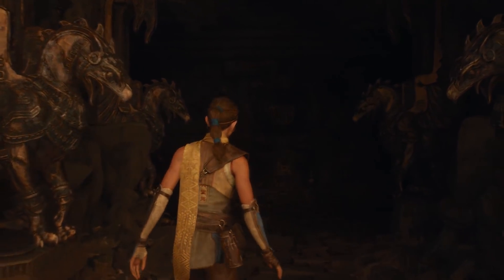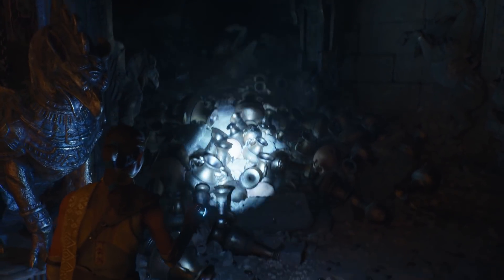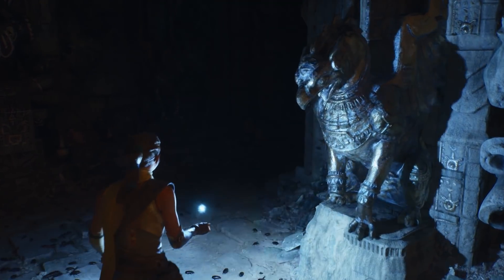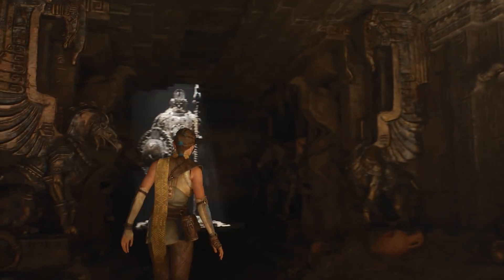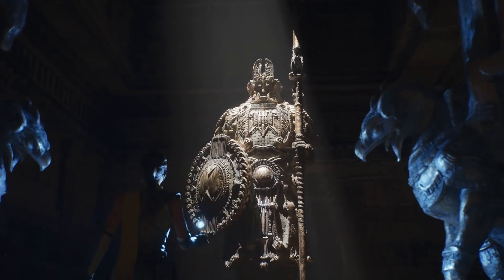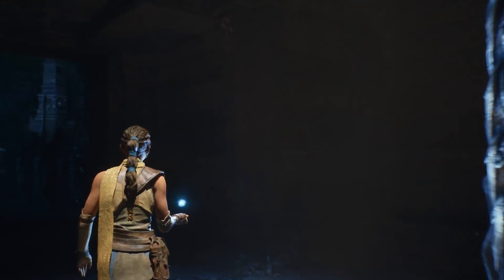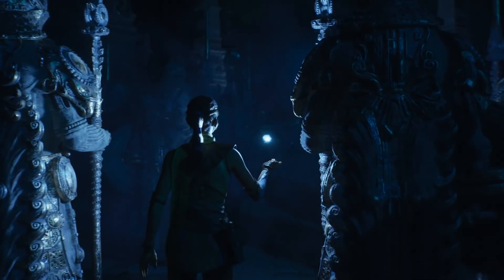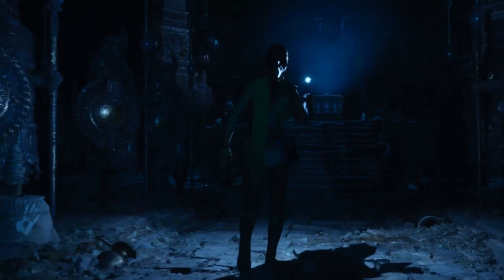Unreal Engine 5 - Official PS5 Real-Time Tech Demo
Join Technical Director of Graphics Brian Karis and Special Projects Art Director Jerome Platteaux (filmed in March 2020) for an in-depth look at "Lumen in the Land of Nanite" - a real-time demonstration running live on PlayStation 5 showcasing two new core technologies that will debut in UE5: Nanite virtualized micropolygon geometry, which frees artists to create as much geometric detail as the eye can see, and Lumen, a fully dynamic global illumination solution that immediately reacts to scene and light changes.